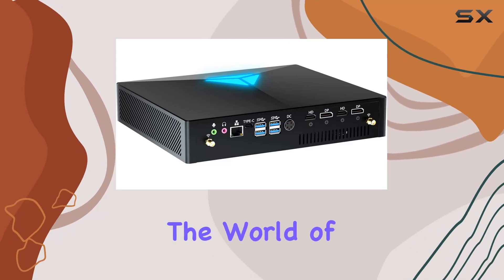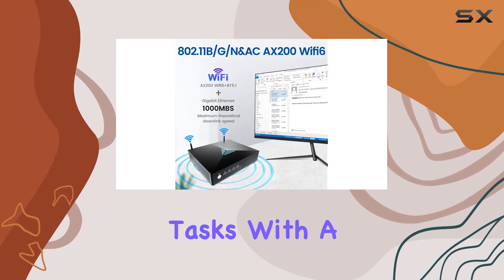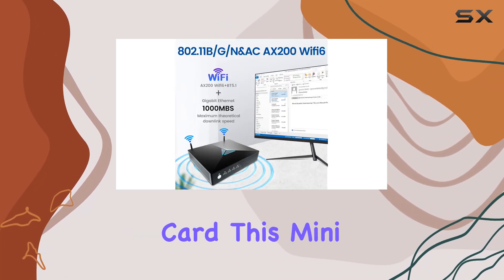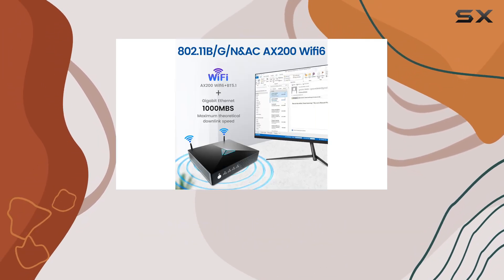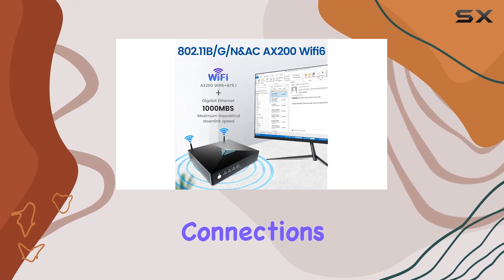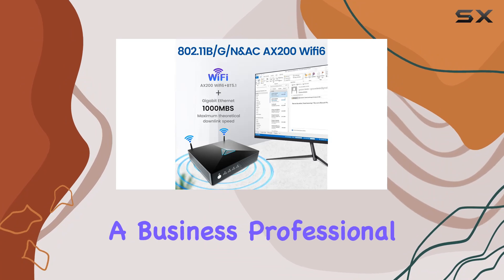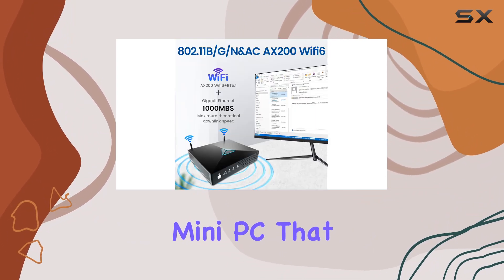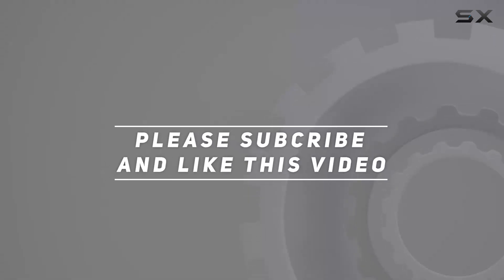Ultimate Mini PC: Core i9-9900KF, RTX3050, 8K Display, Windows 11 Pro!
0:00 Intro
0:06 Review

Things that we mentioned in this video:
Mini PC, Desktop Computer : B0B3XQSQQV